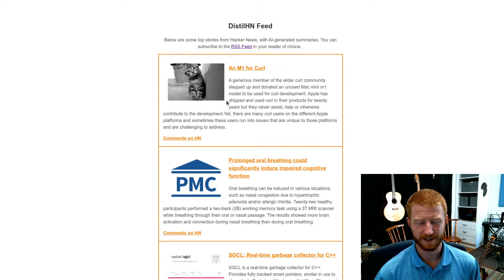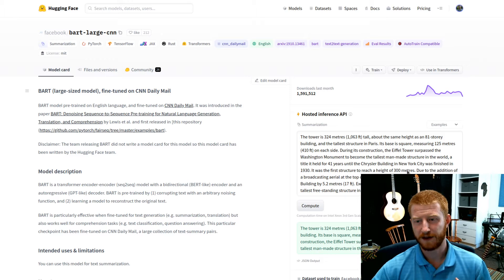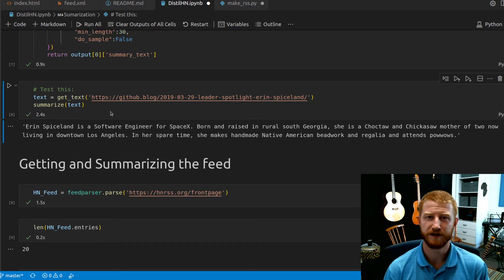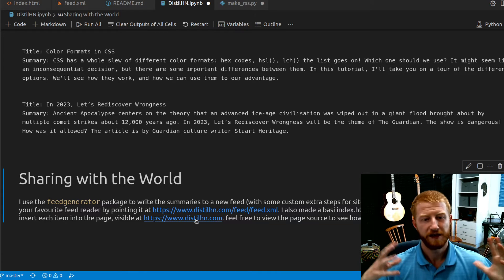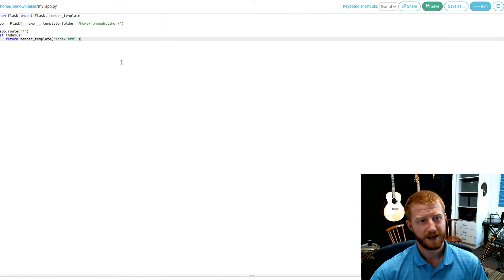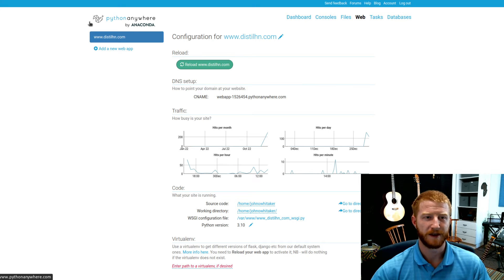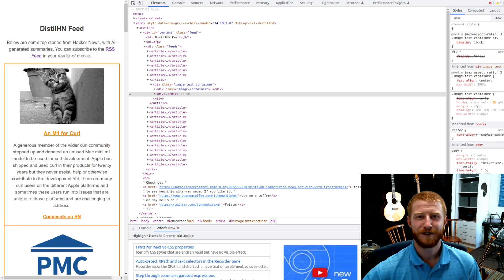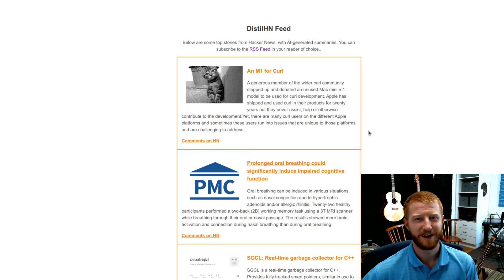Building DistilHN: Using ML to Summarize News Articles